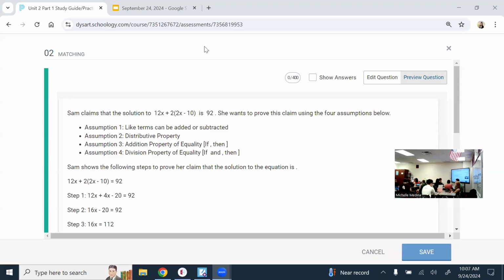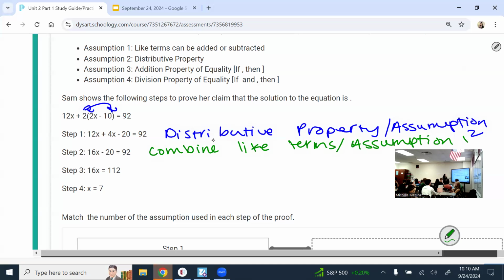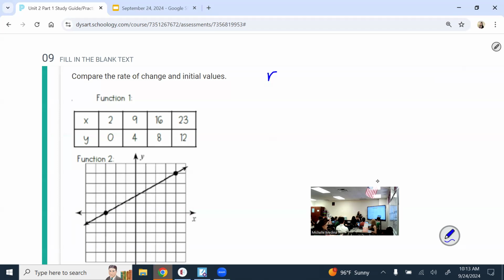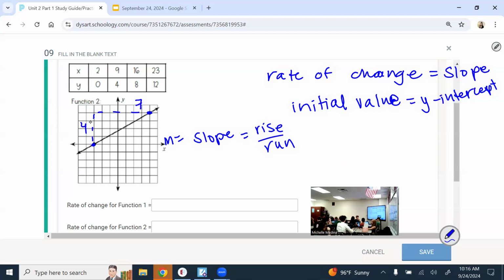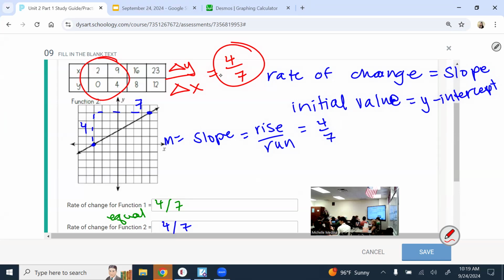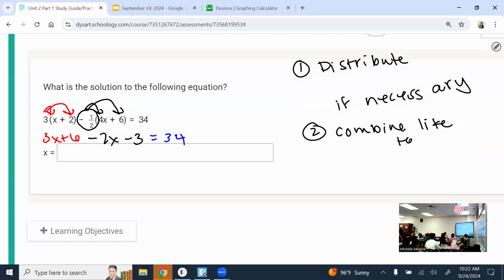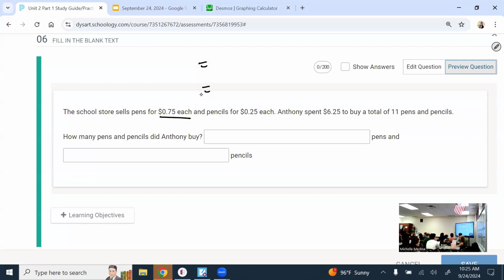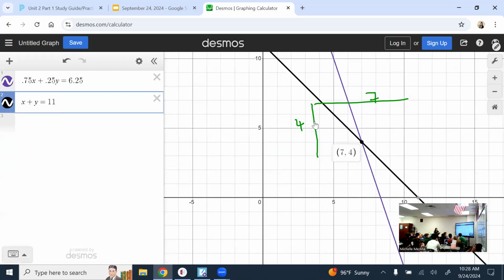Unit 2 Part 1 Study Guides - Linear Equations & Systems